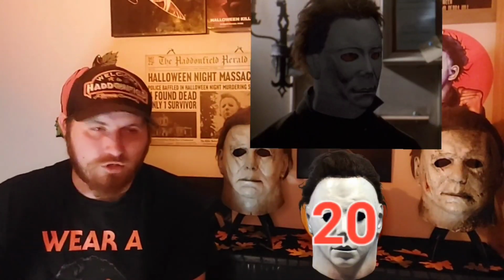Worst To Best: Ranking The Michael Myers Masks | MONTH OF HORROR-WEEN 2022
Happy October Everyone!

Welcome to The Ginger Snaps Here's Month of HORROR-WEEN 2022, where I'll be reviewing the Halloween Franchise!

In today's episode, ill be ranking all of the Michael Myers Masks from Worst to Best (in my opinion of course!)

Enjoy the Video! And remember, everyone is entitled to one good scare!

Got any suggestions? Any videos you'd like me to do in the future? Send them to me on my other Social Media Platforms;